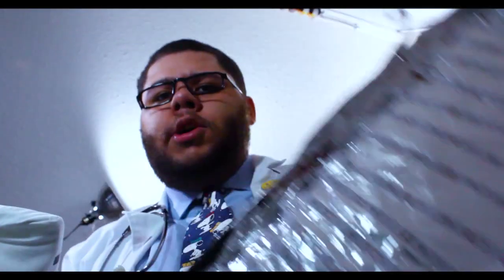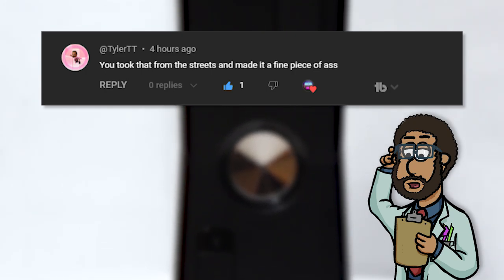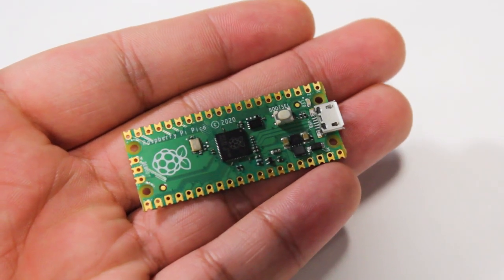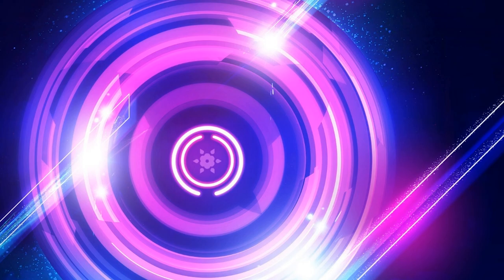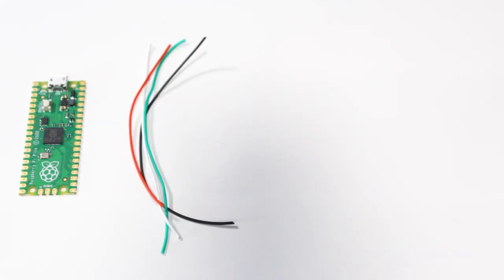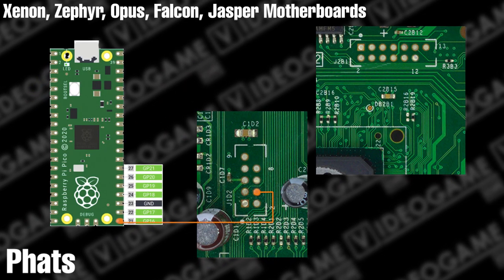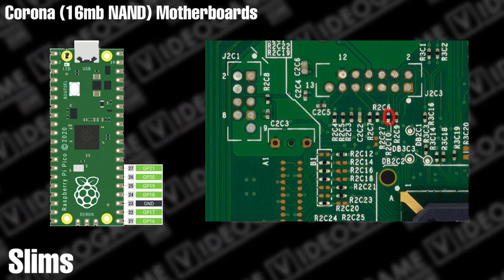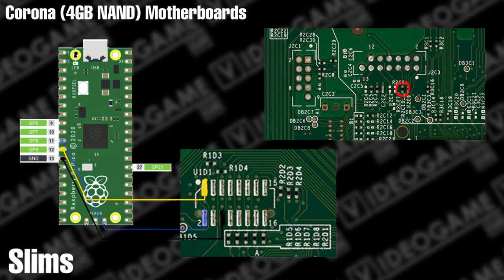How To Turn A Raspberry Pi Into A Xbox 360 NAND Flasher | VideoGame O.R.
In this episode of VideoGame O.R. we go over how to turn a Raspberry Pi Pico into a NAND flasher for the Xbox 360.

This flasher cannot be used to flash timing files to any Xbox 360 mod chips. If you wish to do so you will need to use a Nand-X or JrProgrammer.

Rasberry Pi Pico (Amazon)

Male to Male Dupont Wires (Amazon)

Soldering Station (Amazon)-

Solder (Amazon) -

Chapters:
00:00 Skit
00:18 Intro
00:52 Overview
01:12 Prepping the Pico
01:39 Setting up JRunner
02:05 How To Attach to the Xbox 360
02:24 Wiring - Xenon, Zephyr, Opus, Falcon, Jasper
02:46 Wiring - Trinity
03:01 Wiring - 16mb Corona
03:23 Wiring - 4GB Corona
03:47 Outro